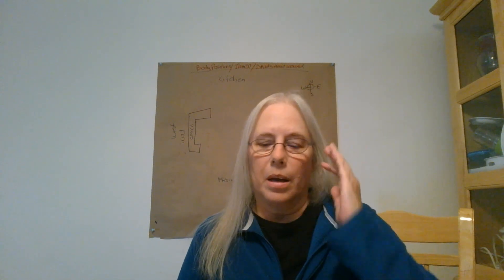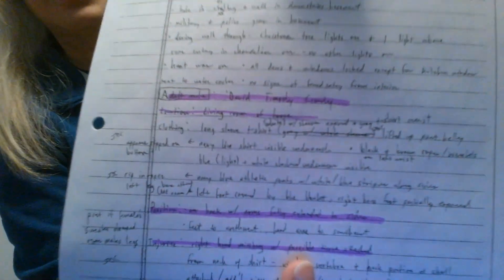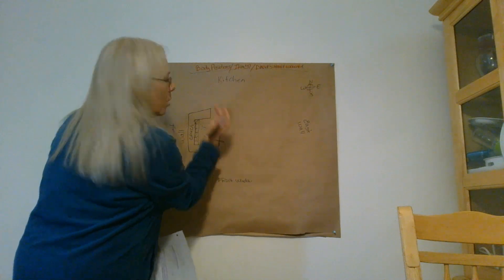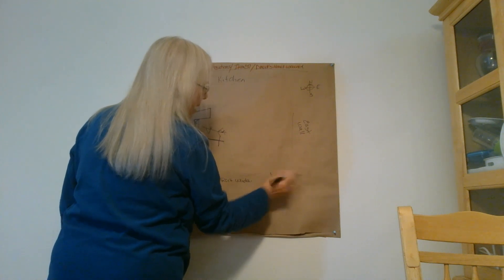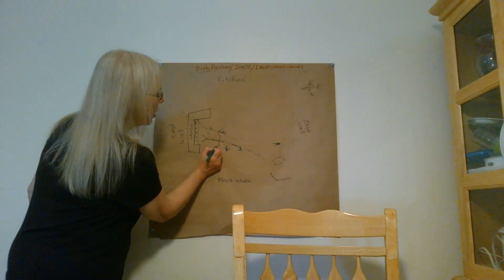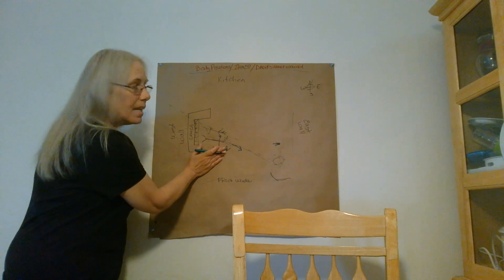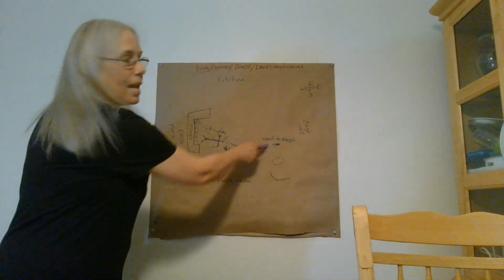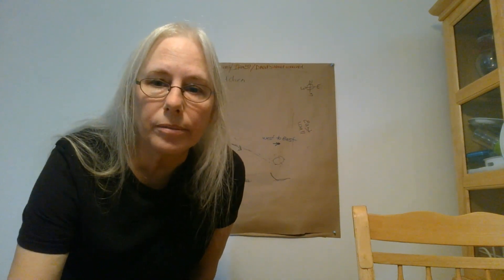Body Positions/Item 57/David's Head Wound and How The Math Is Wrong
In this video I do a rough drawing of the various principles that come into play regarding Item 57 and how they prove David did not kill himself.  The official narrative is wrong when compared with the math, science, and evidence taken from the crime scene.